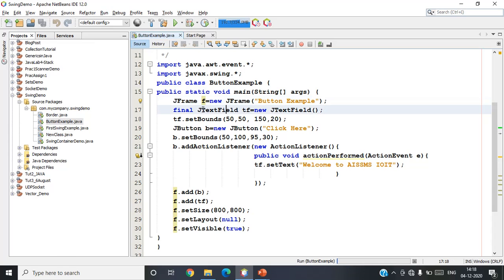Java Swings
Swing in Java is a lightweight GUI toolkit which has a wide variety of widgets for building optimized window based applications. It is a part of the JFC( Java Foundation Classes). This video demonstrate implementation of simple java GUI desktop application using Swings.
Created by- Prof Shikha Agrawal, Department of Computer Engineering Programming Language used Java. IDE-Apache NetBeans 12.0.